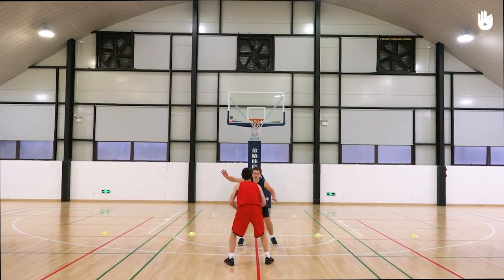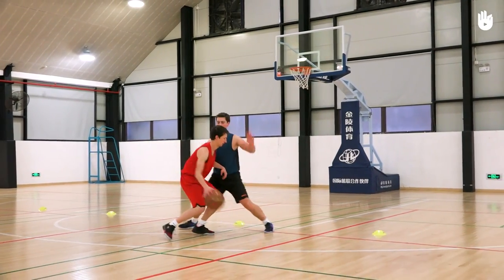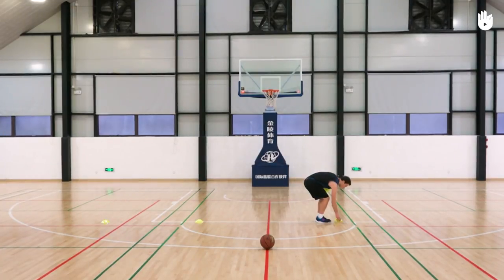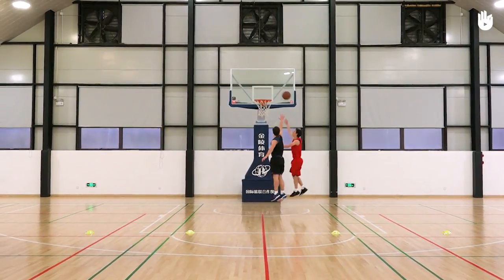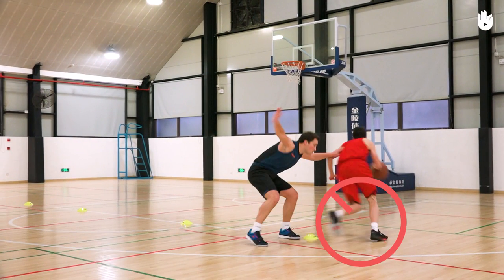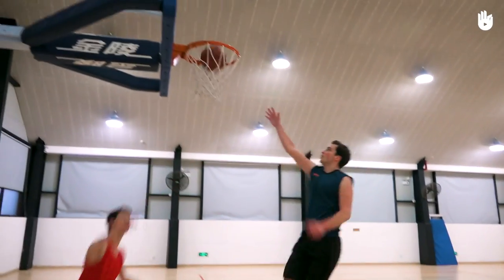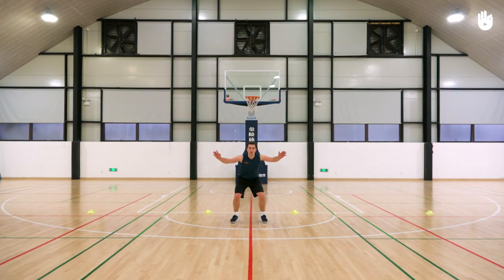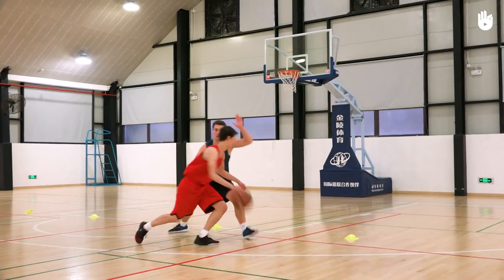Group Drill: Get Past your Opponent | Basketball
In this video, you will learn an exercise to practice your one-on-one game in both offence and defence.

For more games like this, check out the full basketball programme on our channel which has loads more games and drills to help you improve your basketball skills.

Watch this tutorial to discover a short game you can play with friends that will help you work on both your offensive and defensive skills.